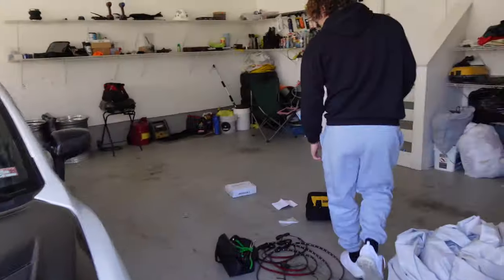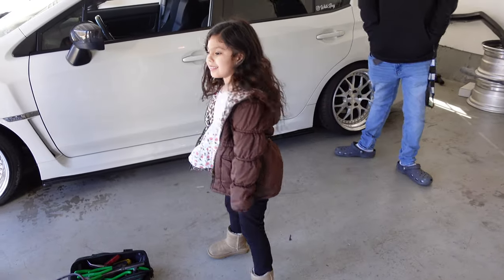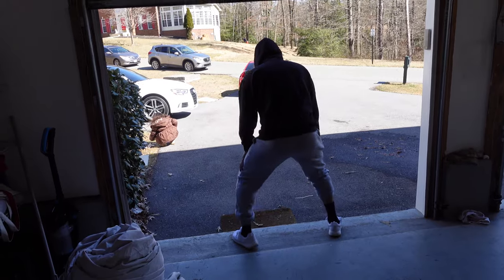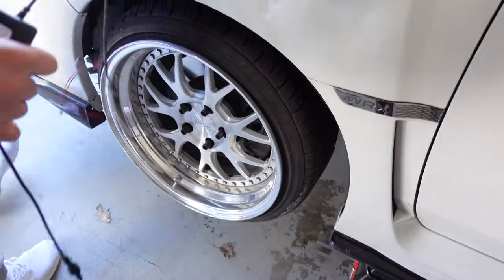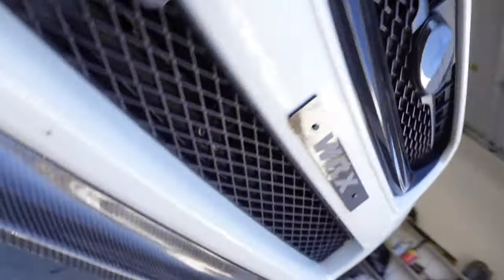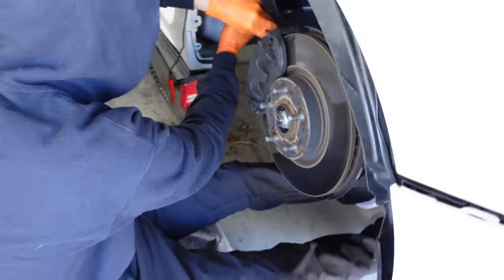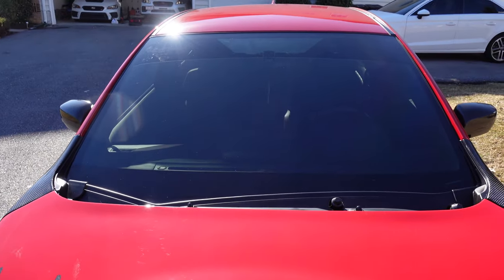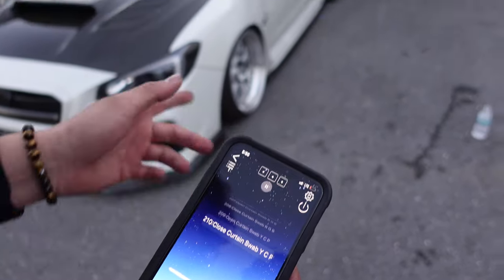Installing UNDERGLOW (WRX)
In this video we show how to install under glow on (any car) thanks to the new sponsor Oneuplighting!

Oneuplighting.com